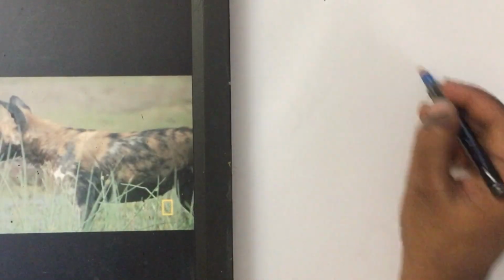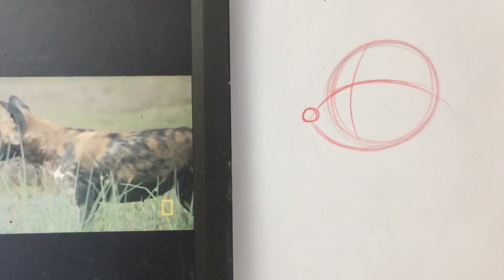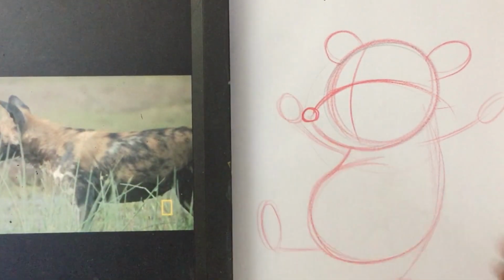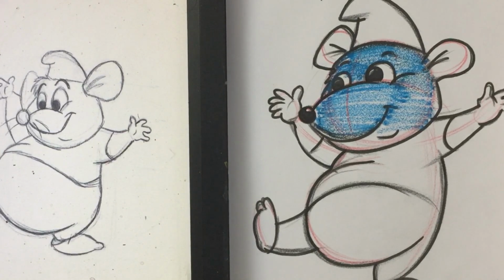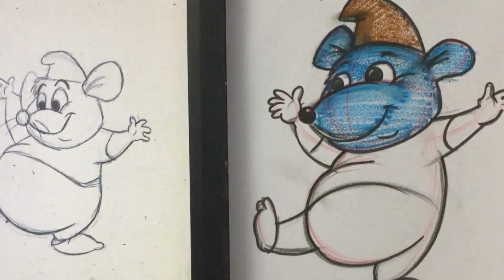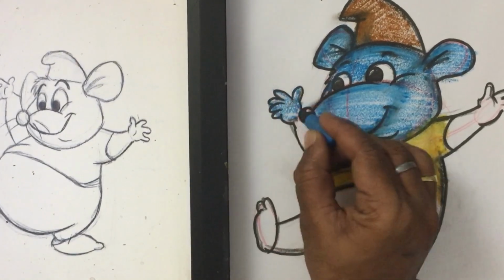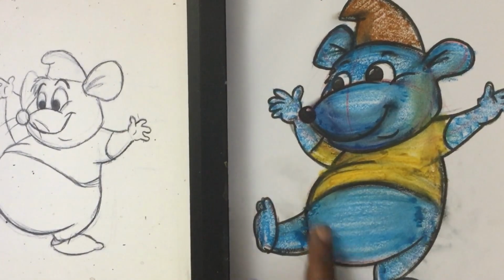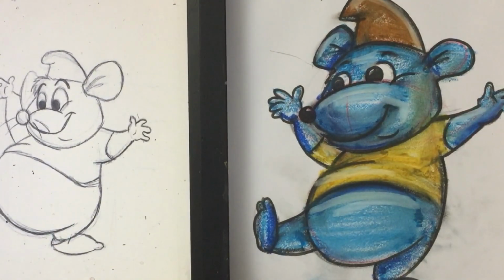Drawing Made Easy : FUN And Engaging Lessons for All Ages